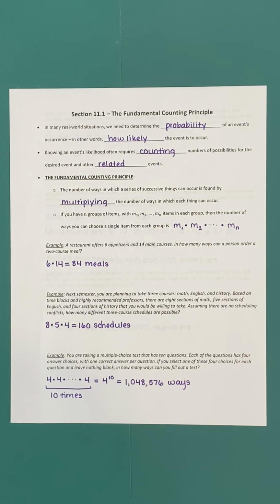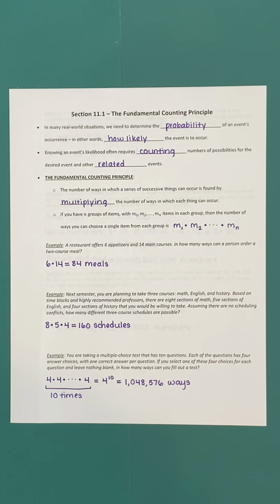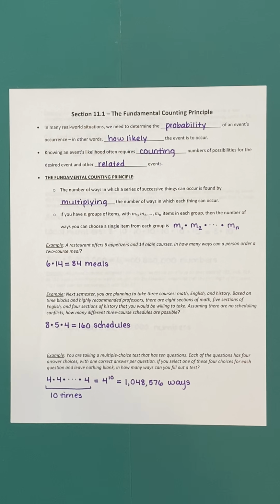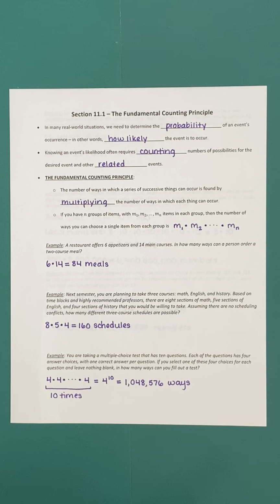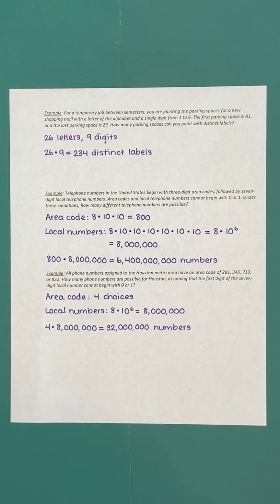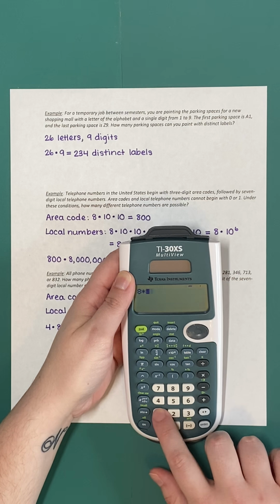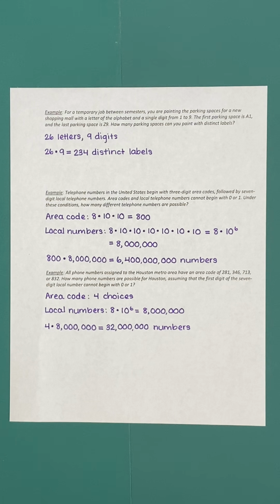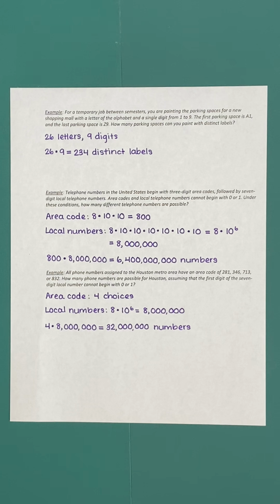11.1 - The Fundamental Counting Principle